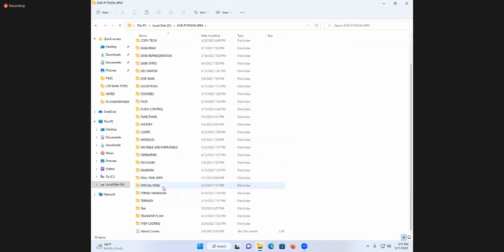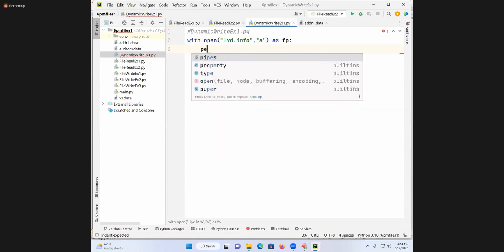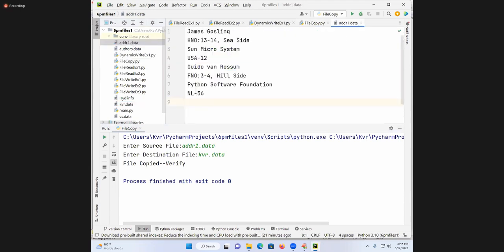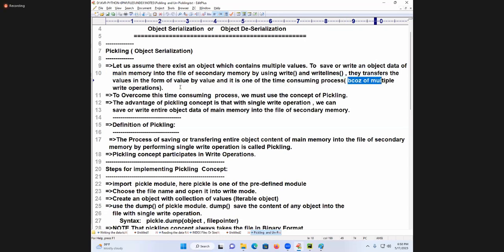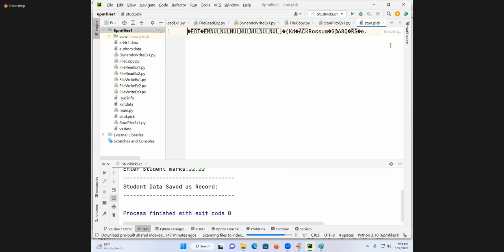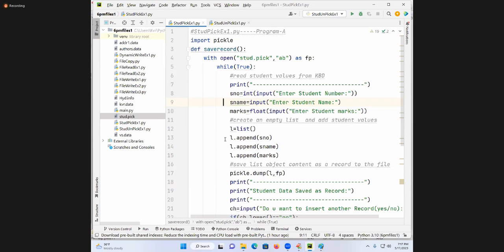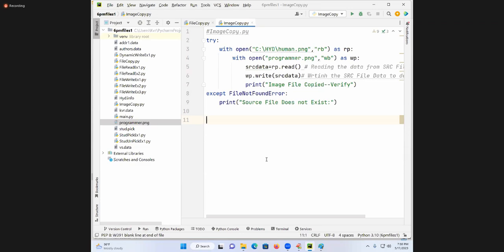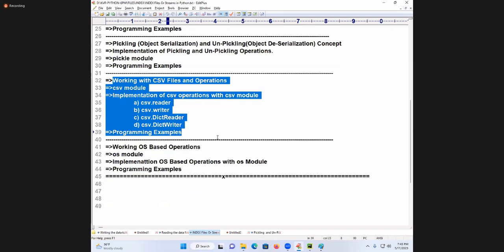Reading the data from the file | Python Class 60🚀 | Python Full Course